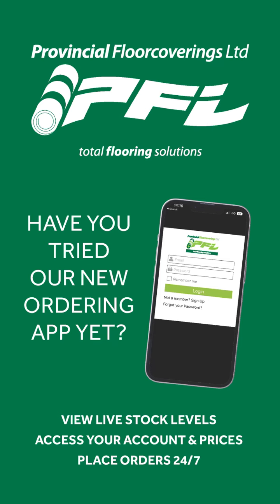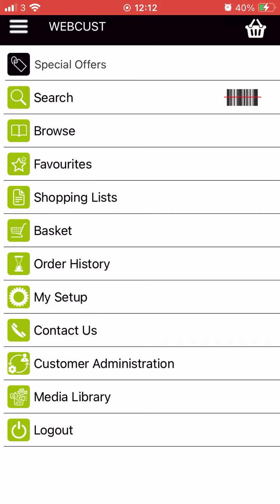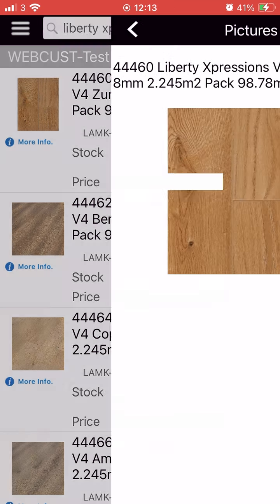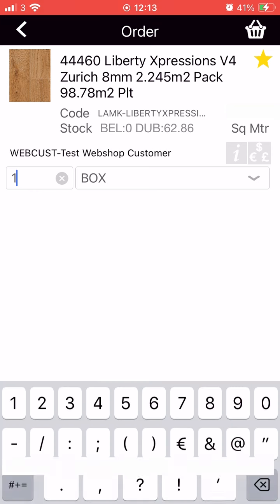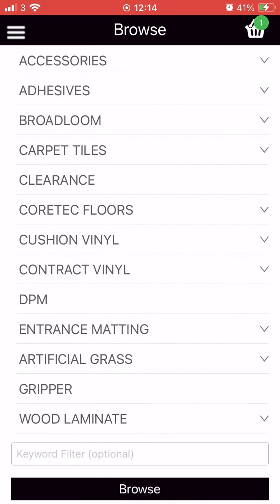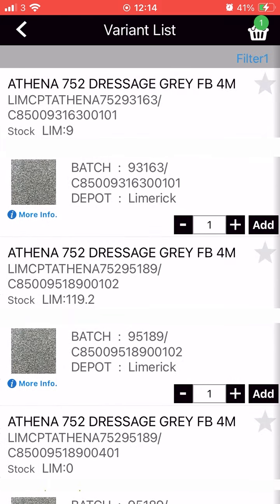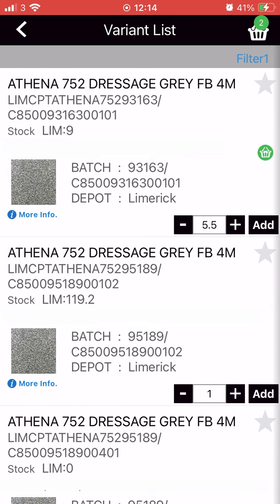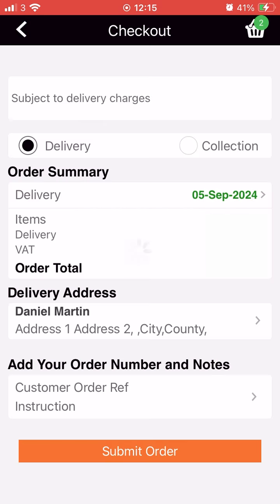Ordering with the PFL app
A short instructional video on how to search for products and place an order on the PFL app.